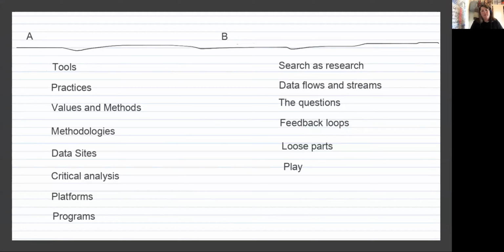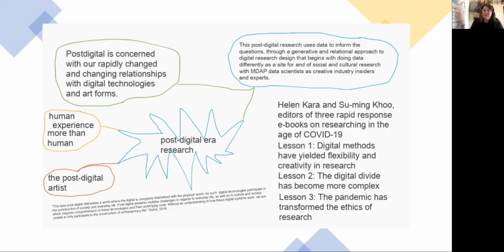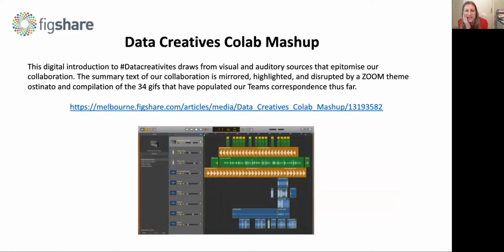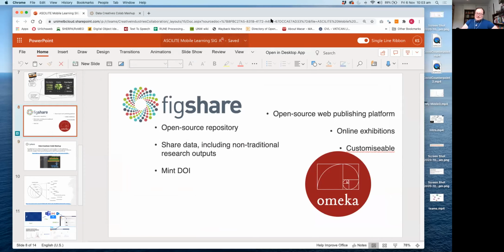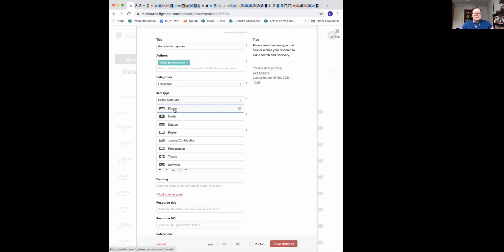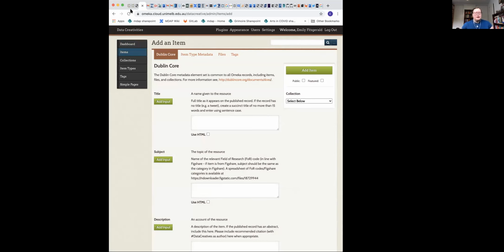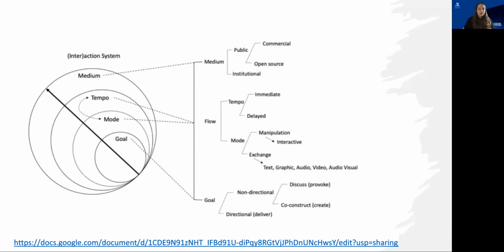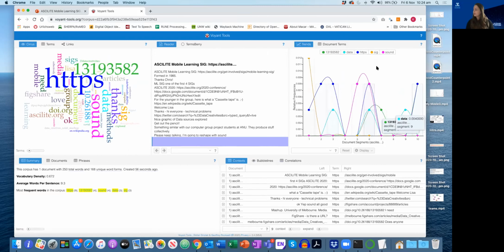ASCILITEMLSIG webinar 6 November 2020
This week the DataCreativities project team from the University of Melbourne presented a new model for visual data analysis - thanks to @kateycoleman @MDAP_Unimelb @MelbCSHE @fitzyjane @SpreadboroughKL @mazinbriz